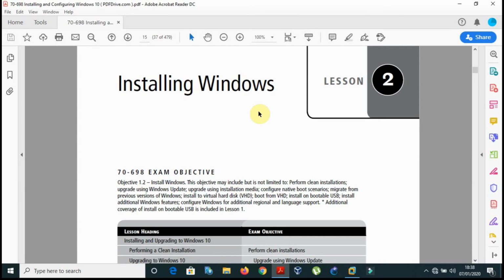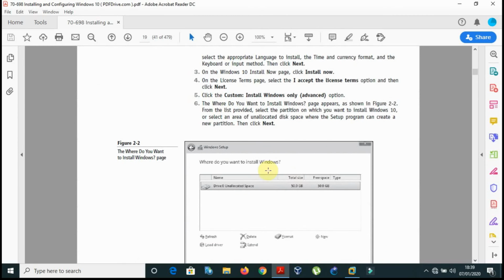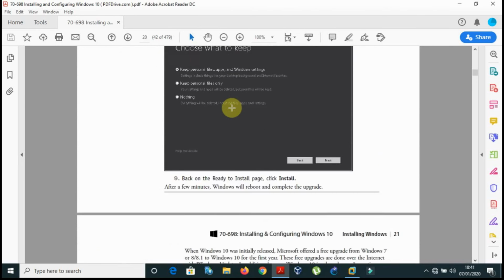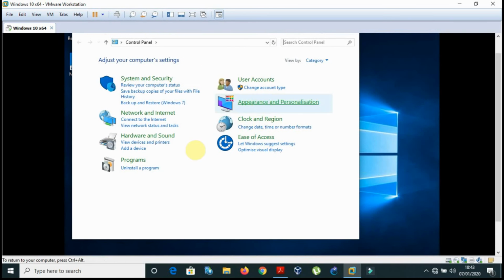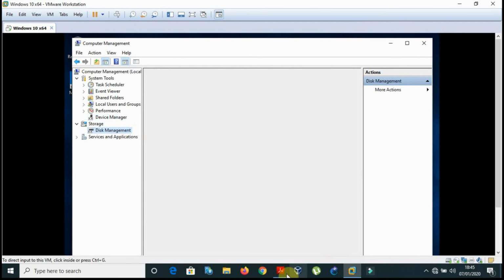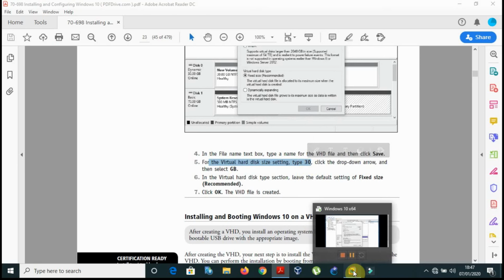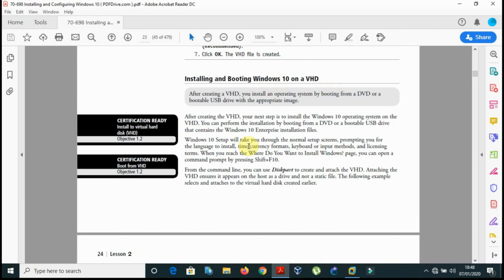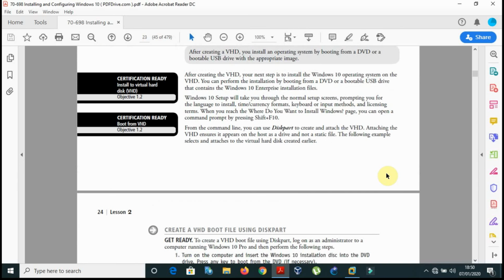Windows10 Installing and configuring Part2